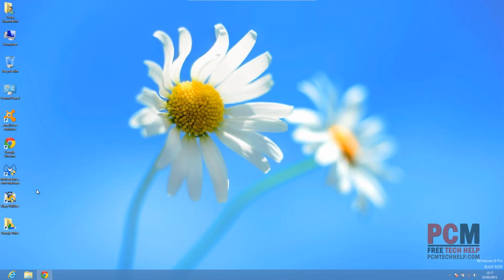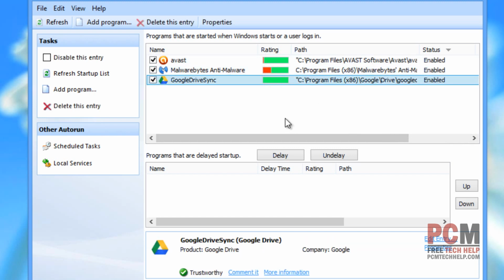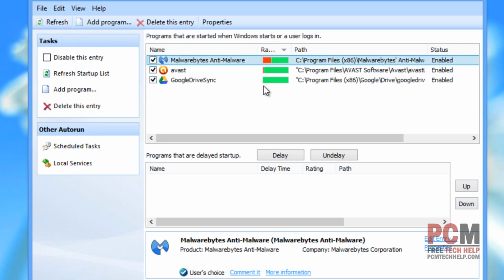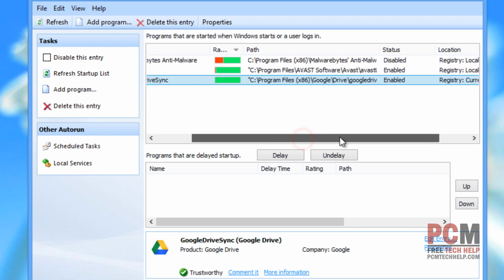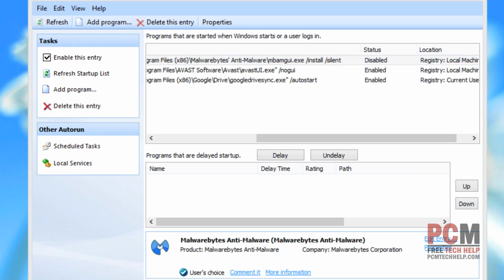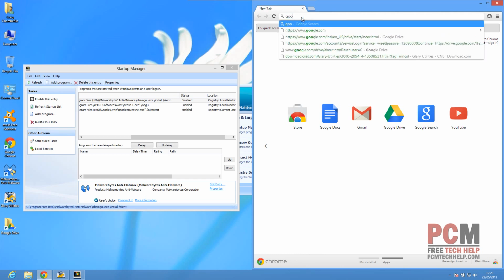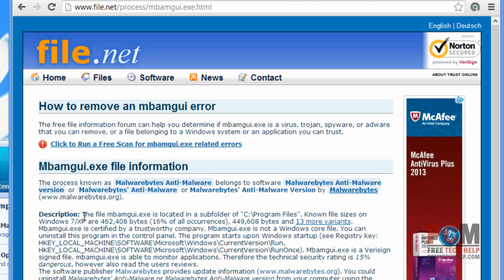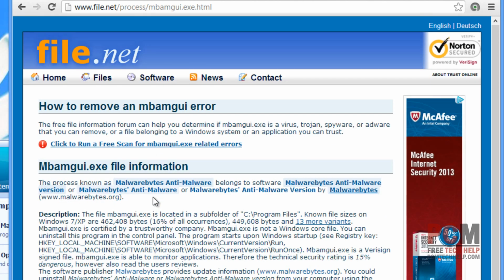How To Optimize Windows 8 Startup (2022)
This video covers how to optimize the Windows 8 operating system startup to improve overall Windows 8 startup and boot times. It will show how to remove unessential startup items using the free Glary Utilities software package. The Faster 8 series is an optimization and speedup series dedicated to improving the speed and performance of the Windows 8 operating system. It aims to provide a comprehensive instructional guide for beginner to expert users.

The Faster 8 series is just one series provided by Craig The Tech Teacher for showing how to increase system performance for an operating system. Craig The Tech Teacher also has a Faster XP, Faster Vista and Faster 7 series that covers beginner to advanced techniques in Windows optimization.